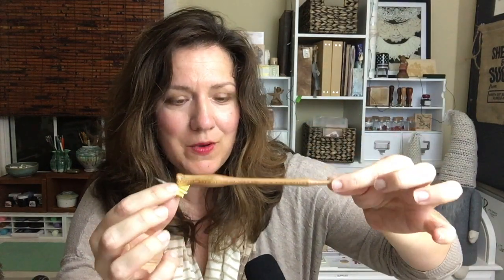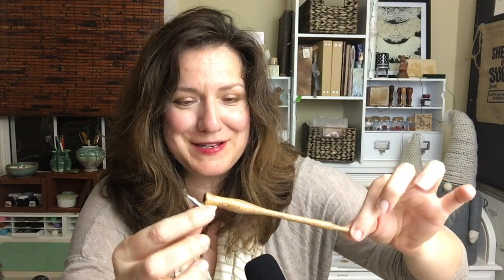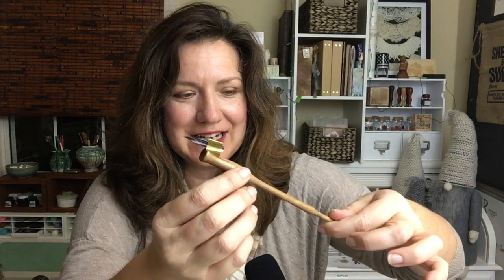Tea Chat | Penmanship, Watercolor, Journals & Real Life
In this video I share an update on my goals to improve my penmanship and watercolor art.

Morning Pages & The Artist Way

*All items purchased with my own money. This does not cost you any extra when you make a purchase. Thank you for your support.